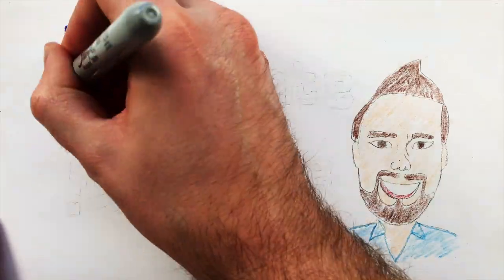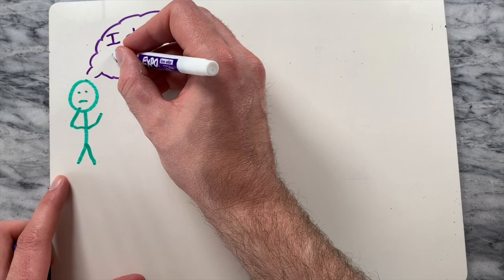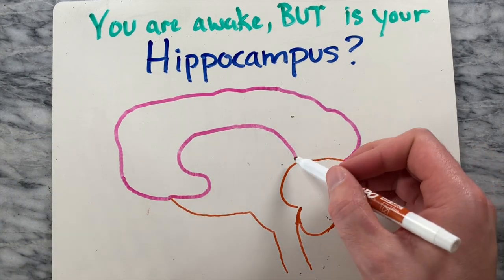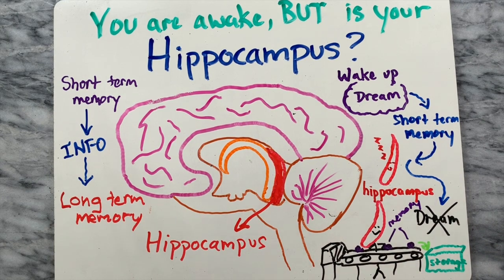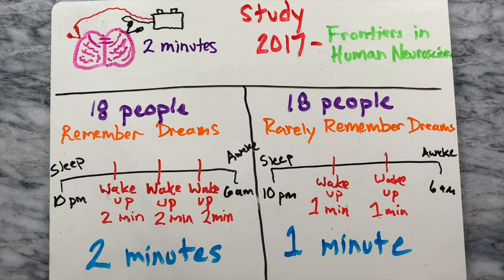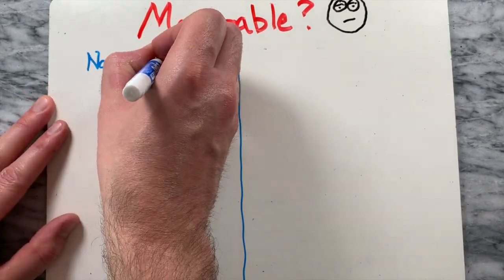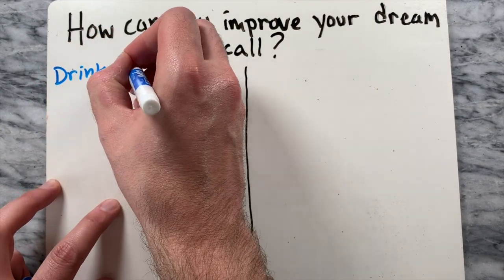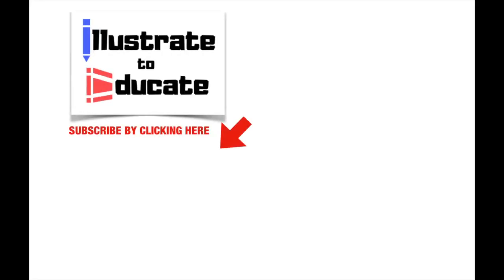Dreams Explained | Why Can't We Remember Our Dreams?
Why can't we remember our dreams? In this video you'll learn about the several reasons why our brains have difficulty remember dreams when we wake up. We explore the different regions of the brain, including the very important hippocampus. Then we discuss two neurotransmitters (noradrenaline and acetylcholine) responsible for the creation and difficulty of retaining our dreams in our memory. Lastly, if you want to improve your dream retention, check out some of the strategies listed at the end of the video.